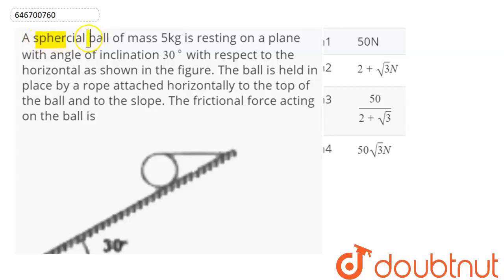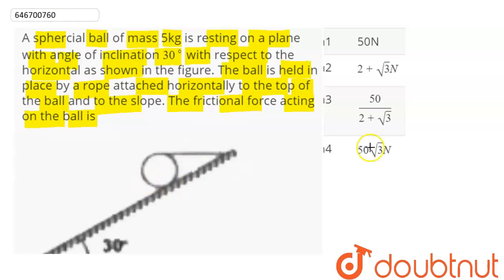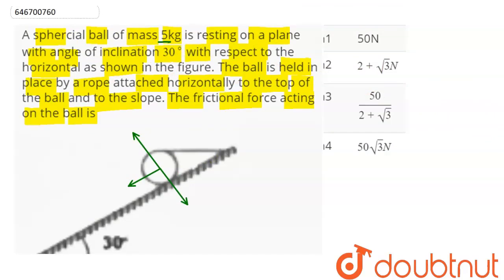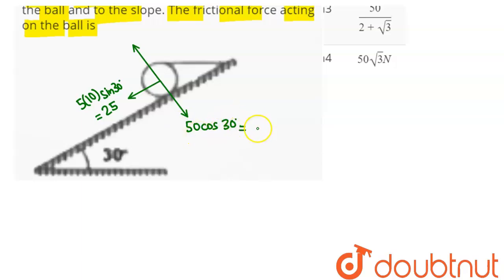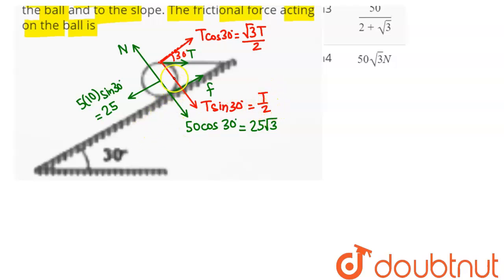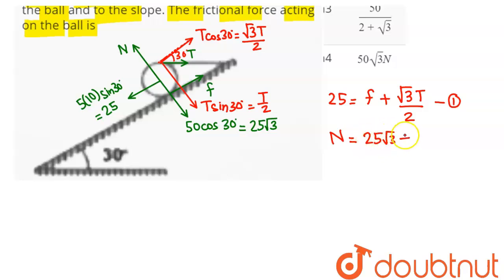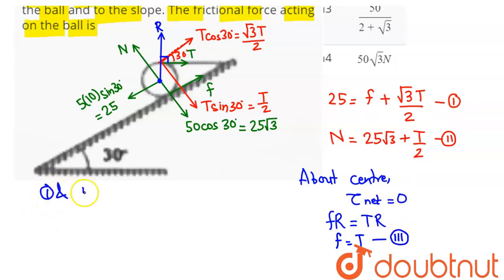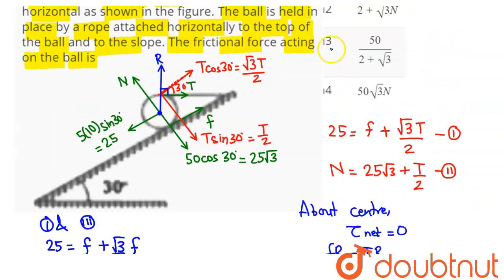A sphercial ball of mass 5kg is resting on a plane with angle of inclination 30^(@) with respect...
A sphercial ball of mass 5kg is resting on a plane with angle of inclination 30^(@) with respect to the horizontal as shown in the figure. The ball is held in place by a rope attached horizontally to the top of the ball and to the slope. The frictional force acting on the ball is
Class: 12
Subject: PHYSICS
Chapter: KINEMATICS
Board:IIT JEE

👉 Have Any Query? Ask Us.